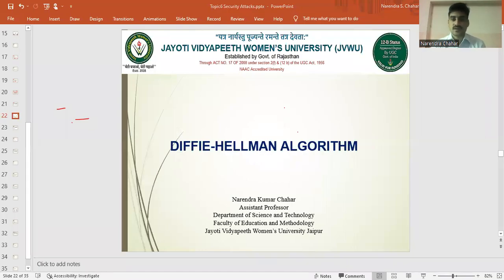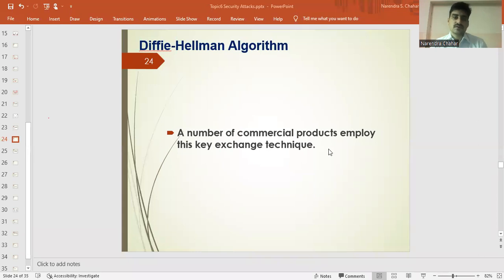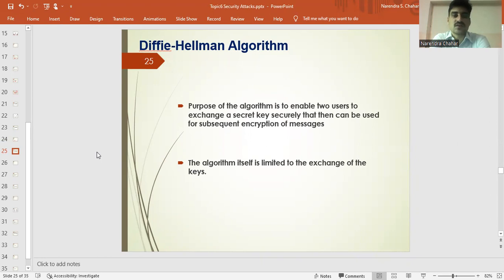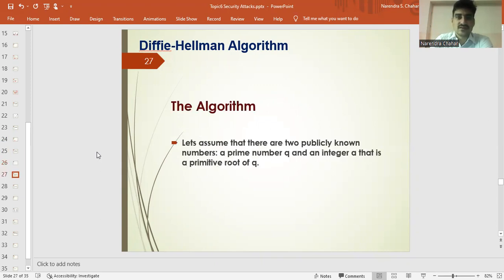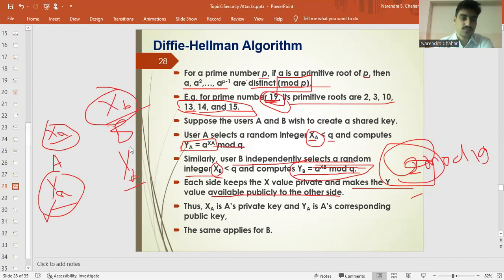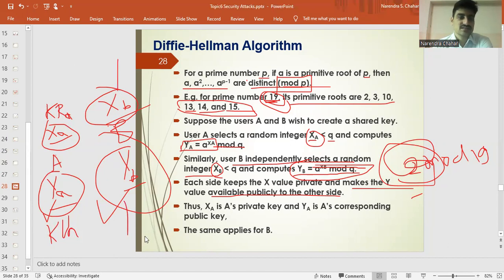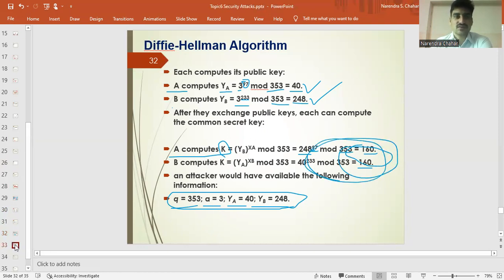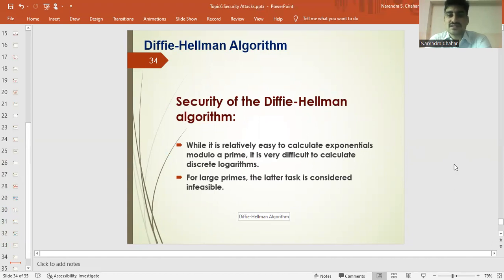9 Diffie Hellman Key exchange algorithm